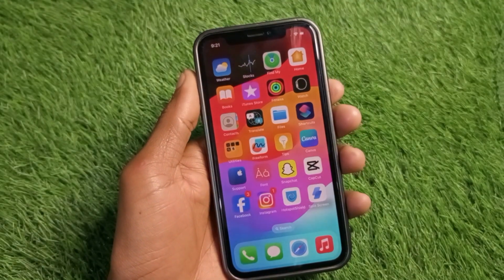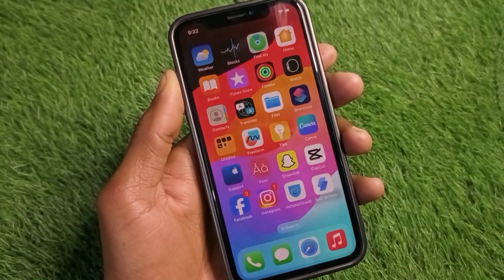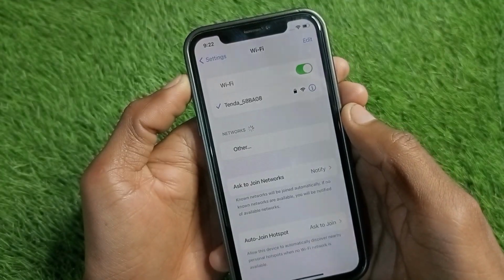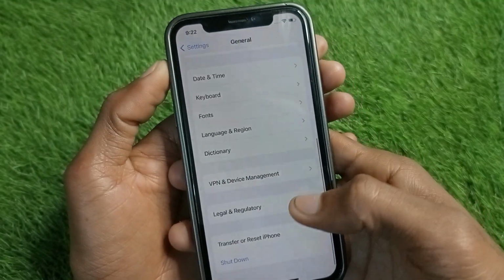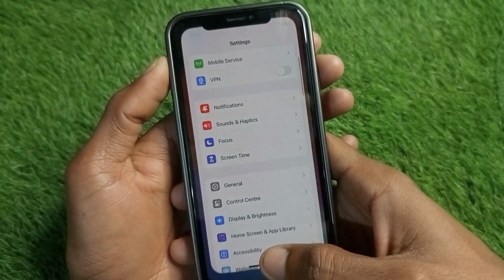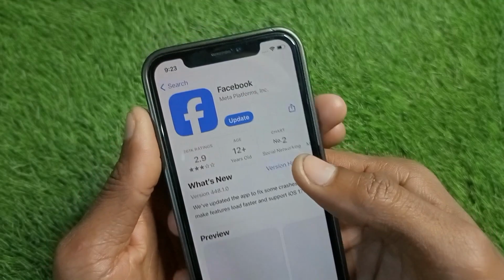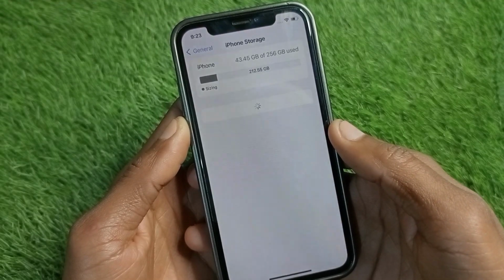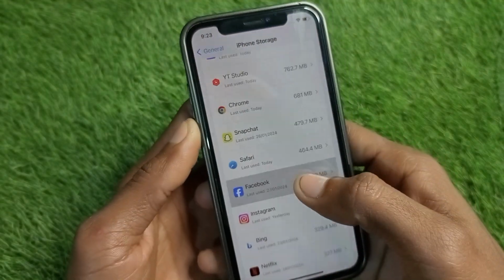How to Fix Facebook App Not Working On iPhone After iOS Update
In this video, I will help you to fix Facebook App Not Working On iPhone After Update. Please watch till the end.